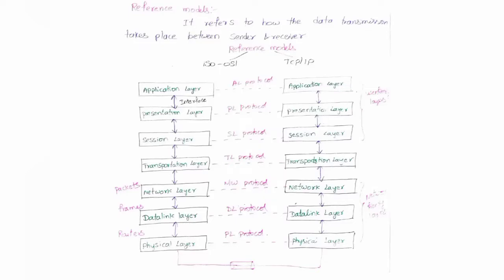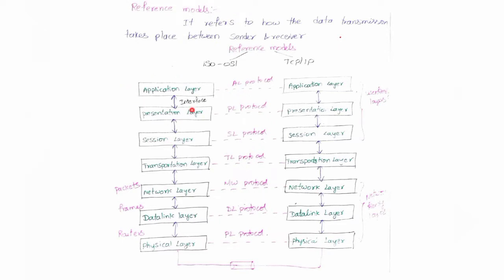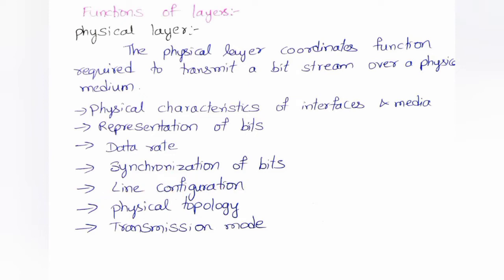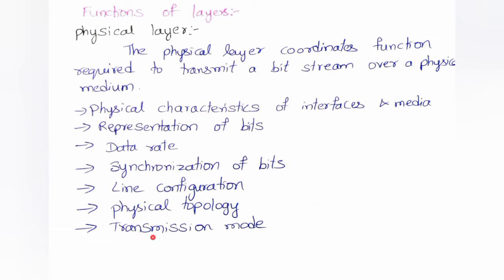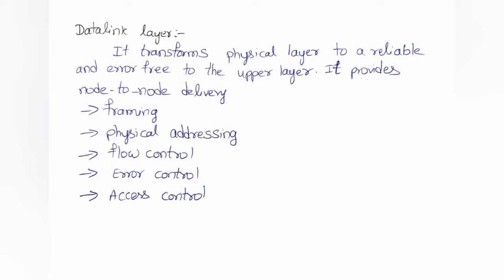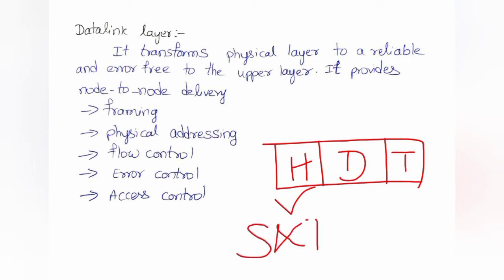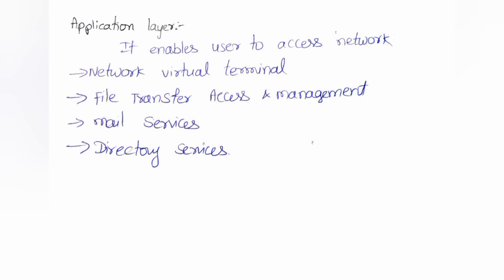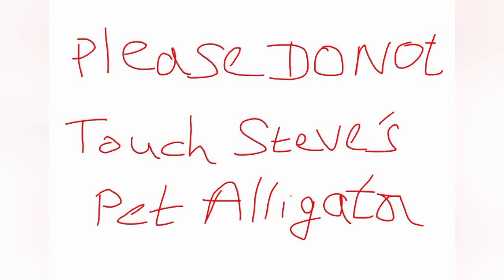Open Systems Interconnection (OSI)model